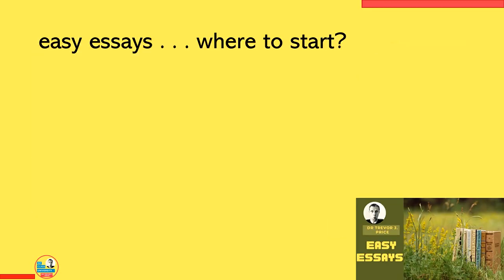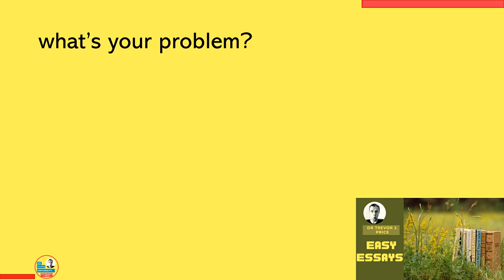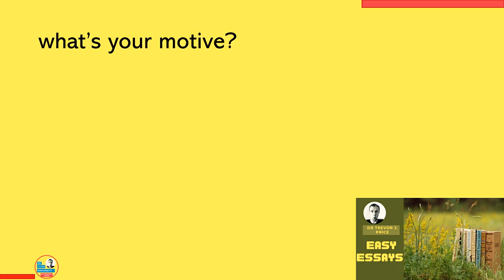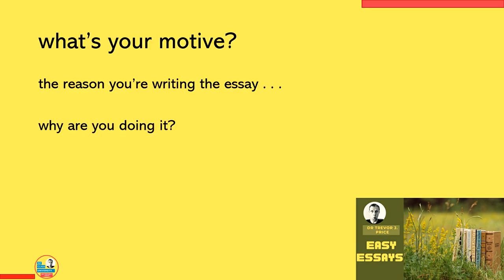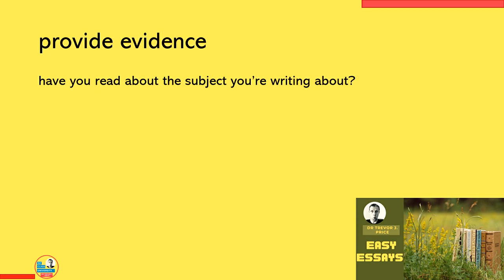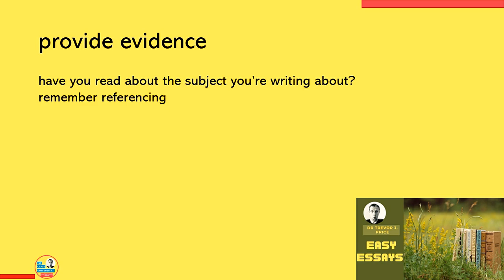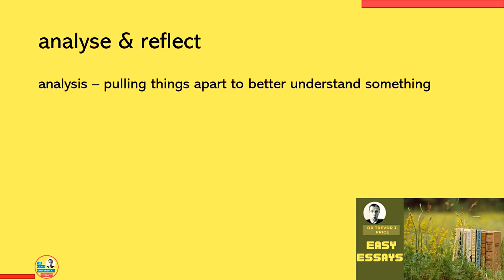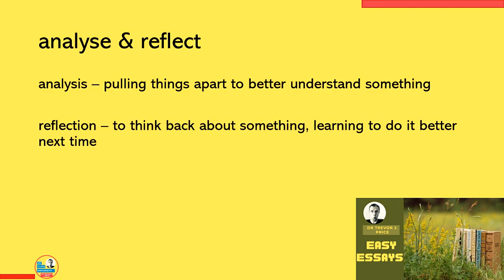Easy essays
Students always seem confused about how to write essays . . . well, in this video I've explained how to write essays really easily . . . I explain the main parts that make up an essay and what each part needs to contain.

I really hope that helps you write great essays.

Thanks to viewer Nareem for inspiring me to make this video in response to a question Nareem asked.

Trevor